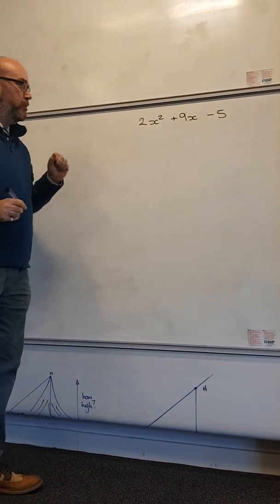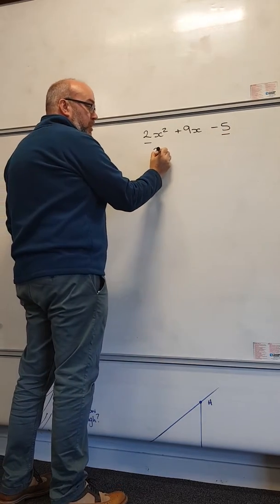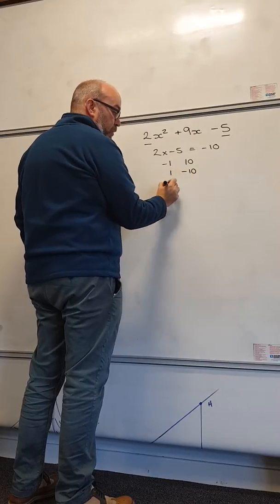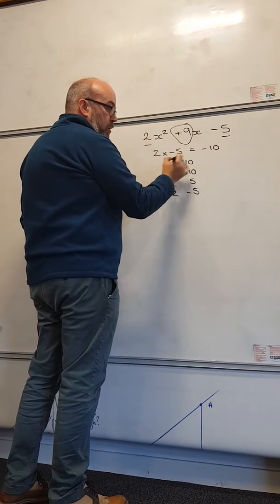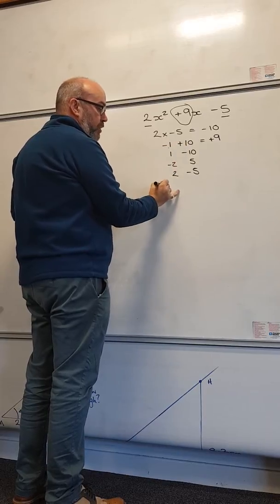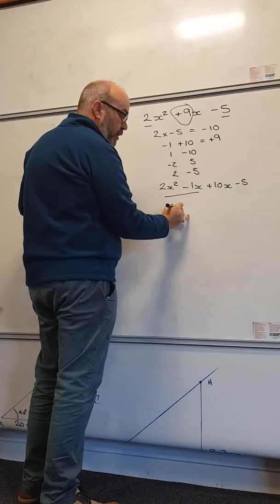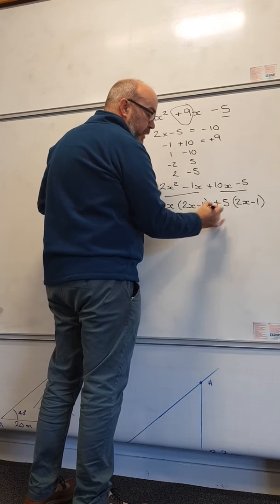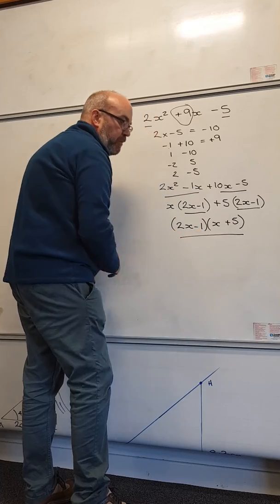Factorising a Trinomial with coefficient of squared term National 5 Maths A/B content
How to factorise using the expansion in reverse method